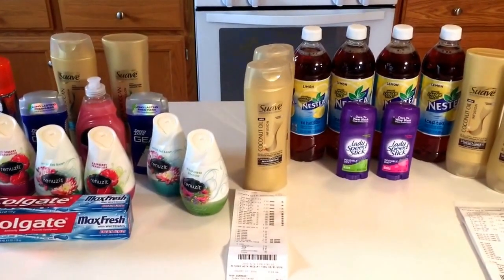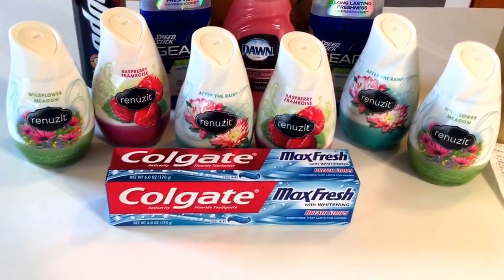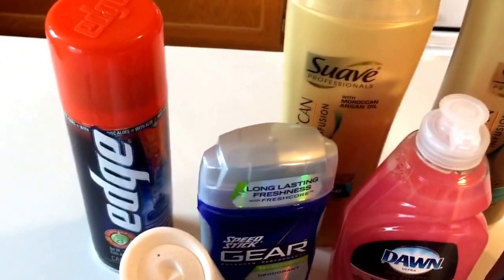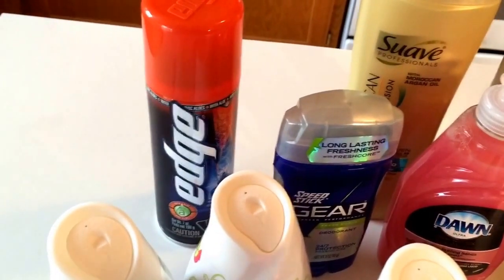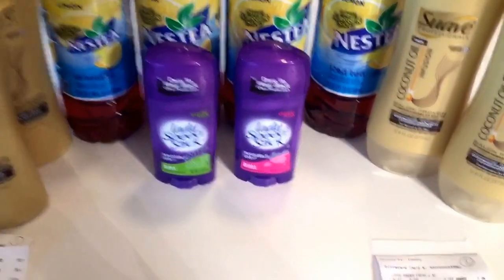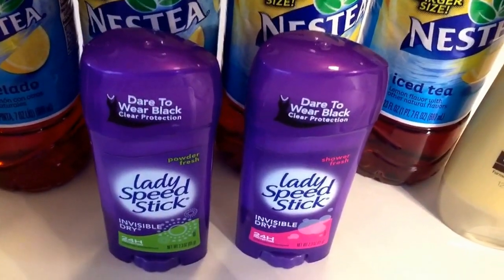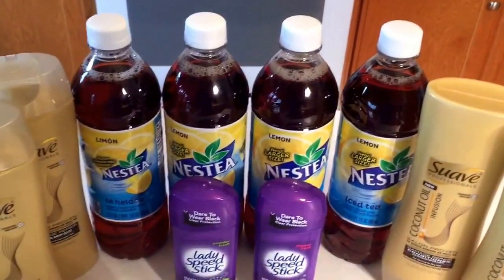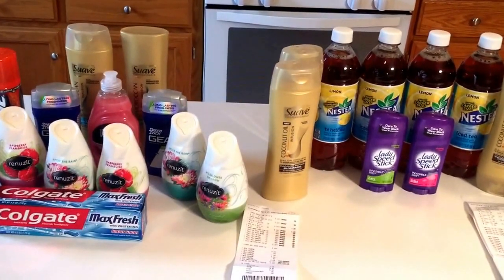1/31/16-Couponing at CVS....free toothpaste, .13 Lady Speed Stick, .37 Nestea & more!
Lots of great deals at CVS today!!!  These deals are valid thru 2/6!!!
Get all of your printable coupons & see the breakdowns of these deals